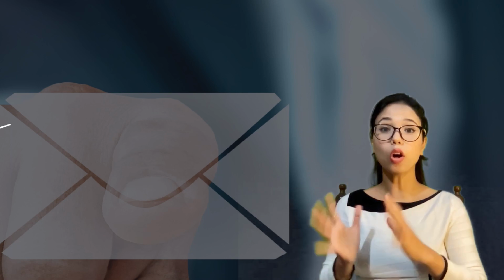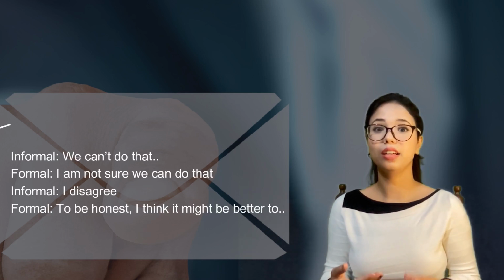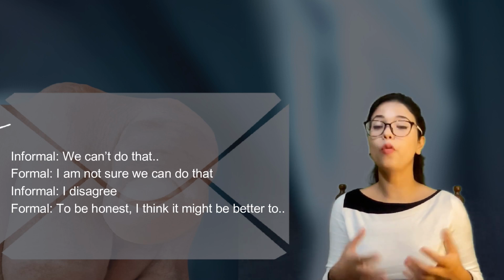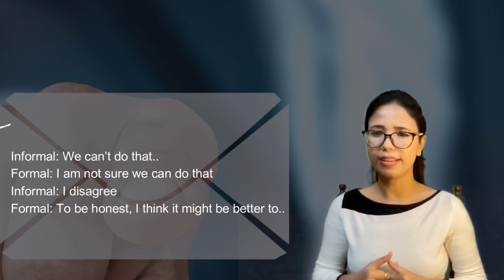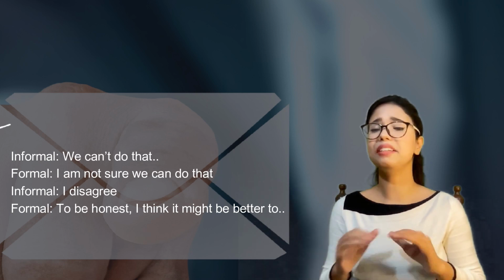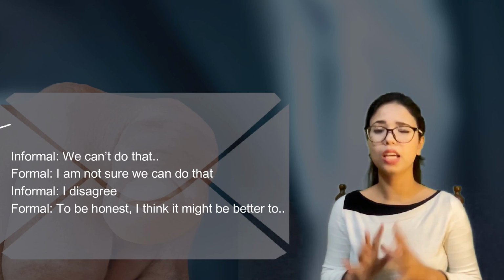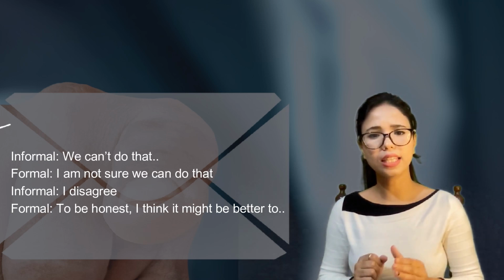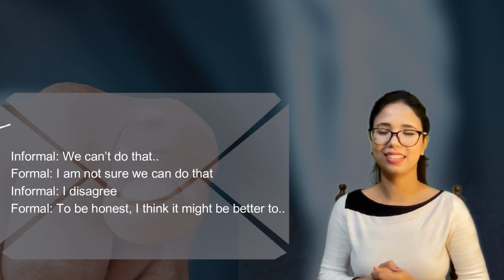Mistakes to be AVOIDED in Email writing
If you're planning to attempt Cognizant recruitment, then this video is all that you need to understand the recruitment pattern, syllabus, eligibility and job role.

cognizant internship experience cognizant internship program  cognizant internship 2020
cognizant internship

Check out the full video